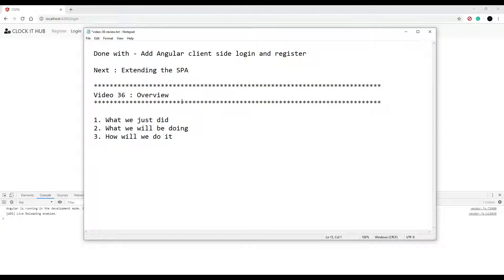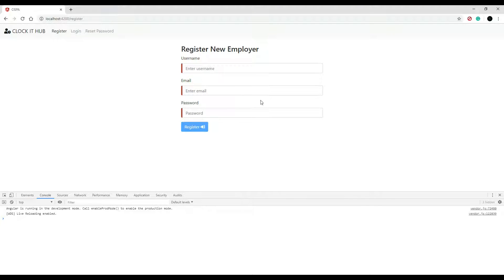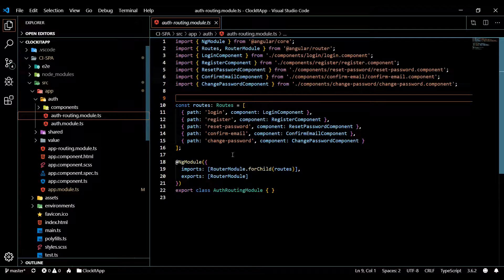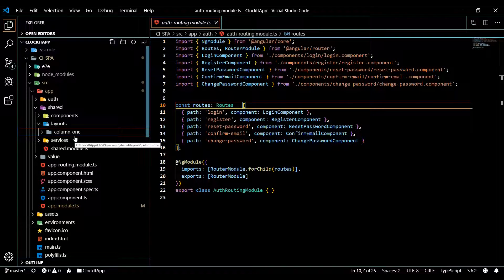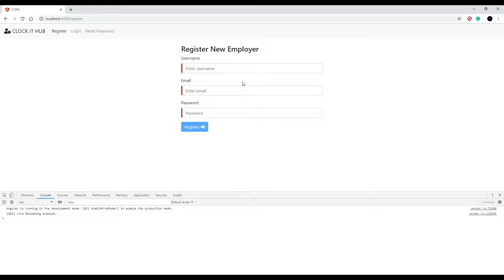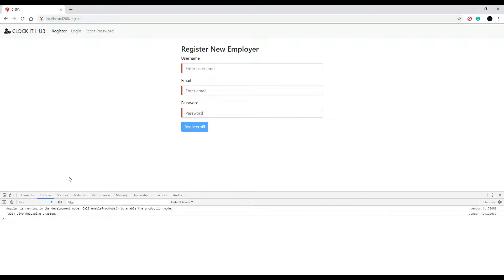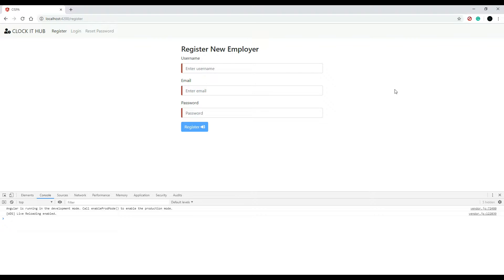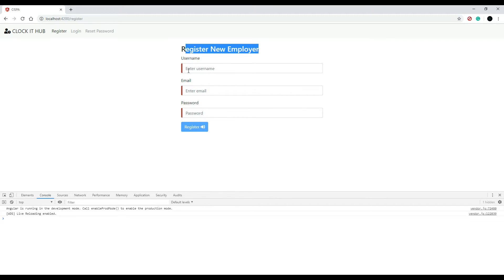Video 36 | Next Step